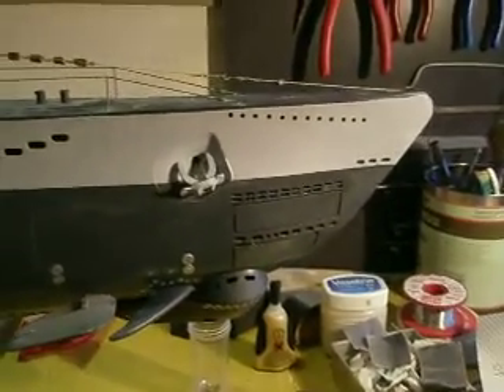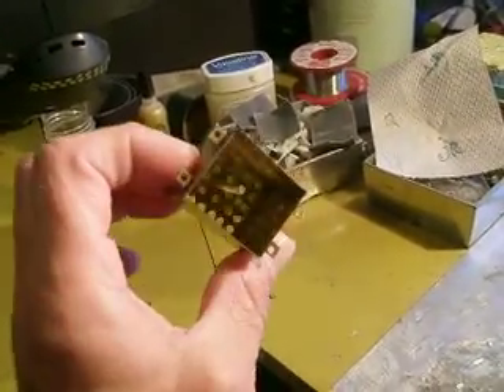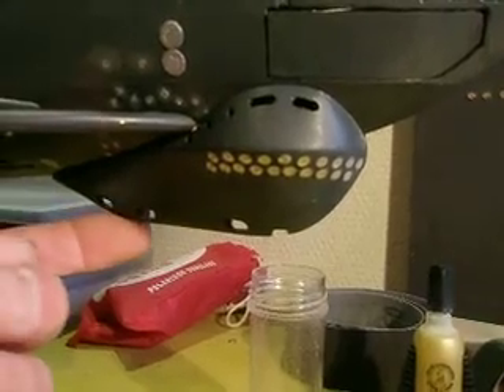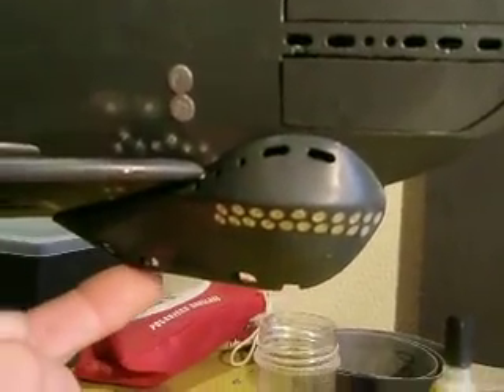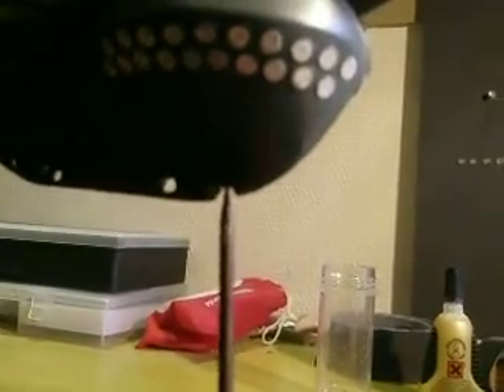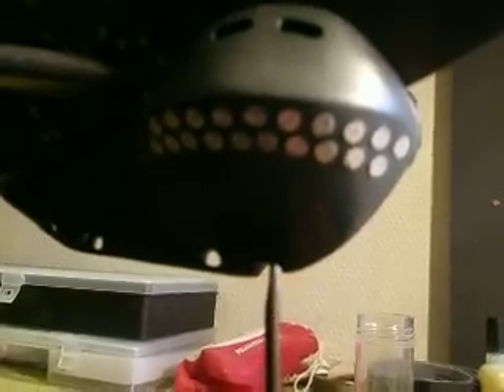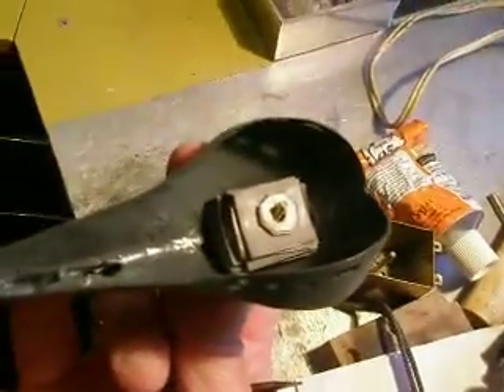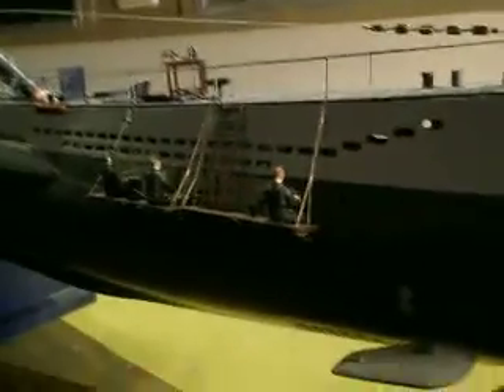Modifications on the type VIIC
I did some modification on the type VII, had a small weight issue, by building a gruppenhorchgerat i could place the trimminglead below the waterline.